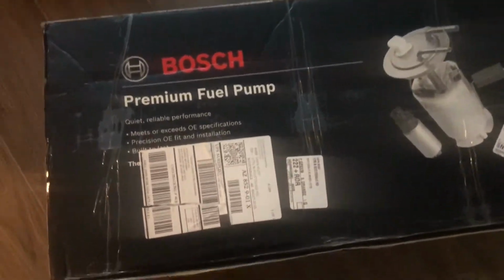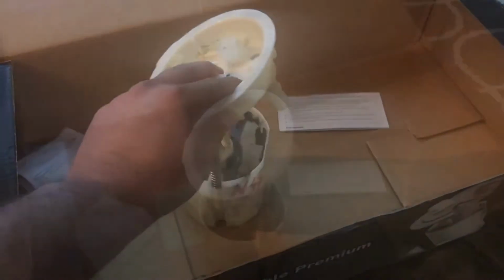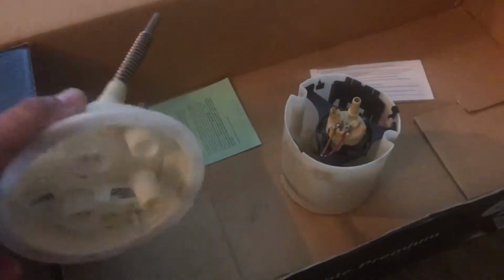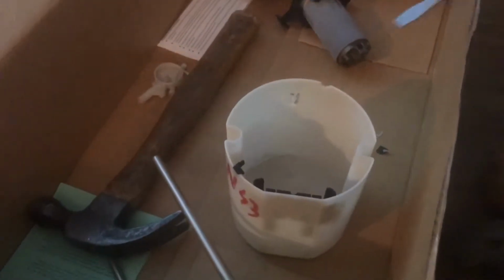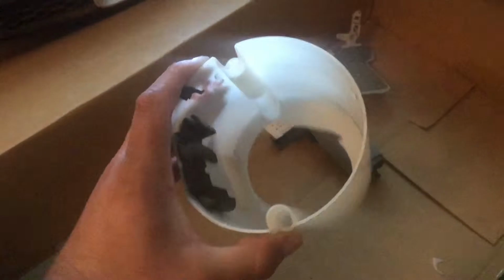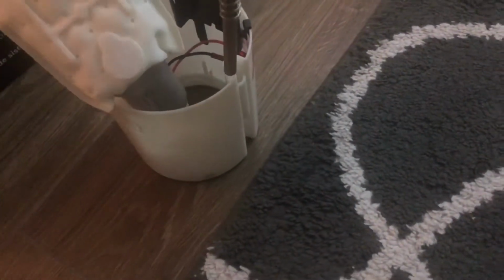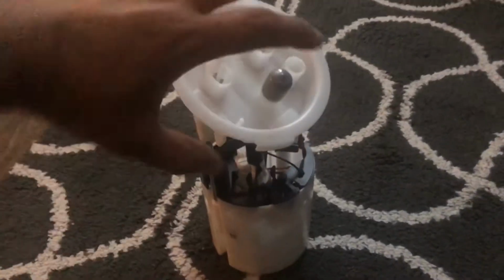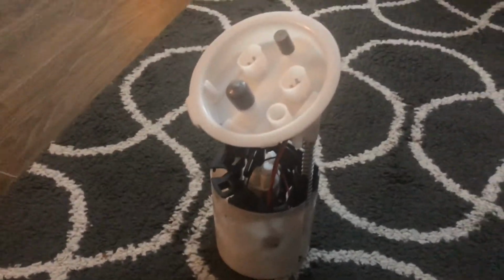135i 335i n54 n55 e series stage 2 lpfp diy guide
Stage 2 lpfp upgrade DIY parody 😂